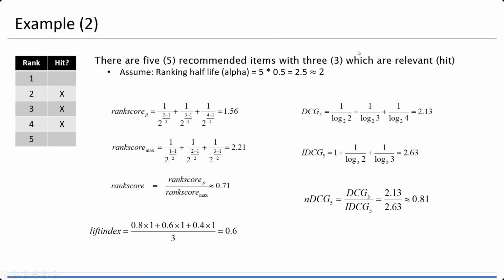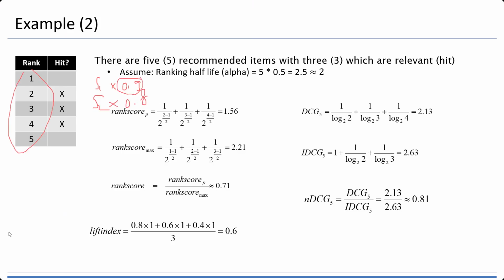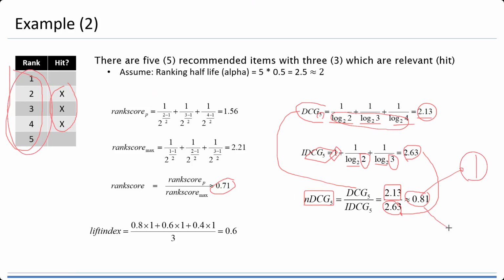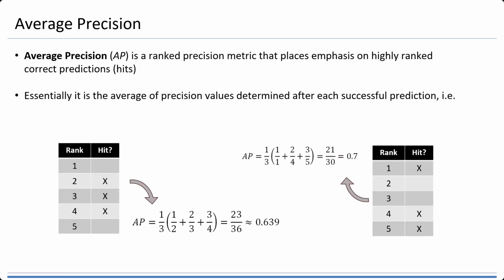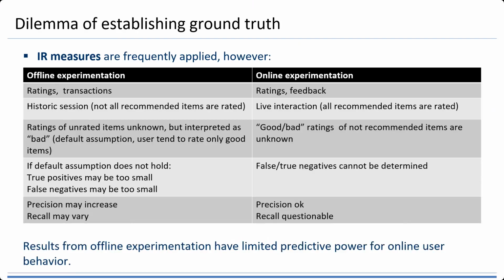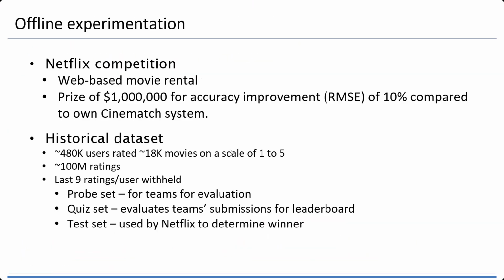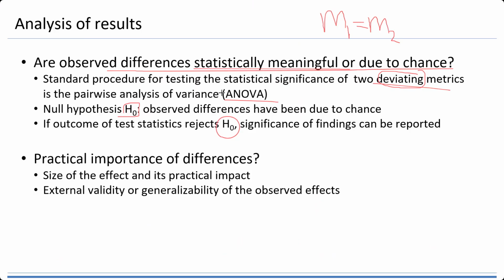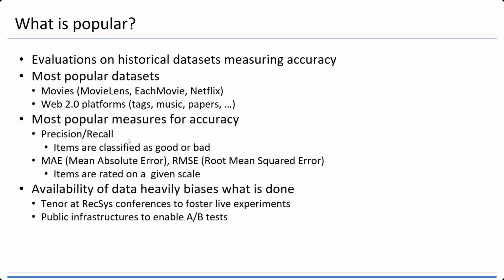20241014 - RS - Evaluation Metrics (4)